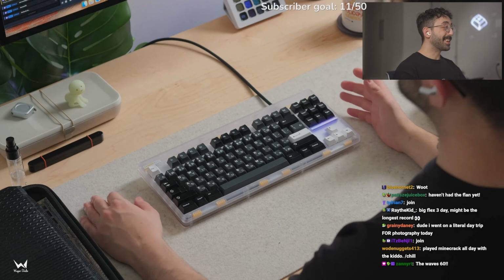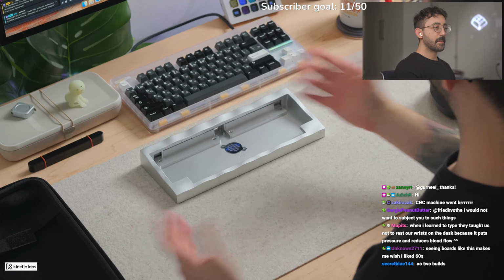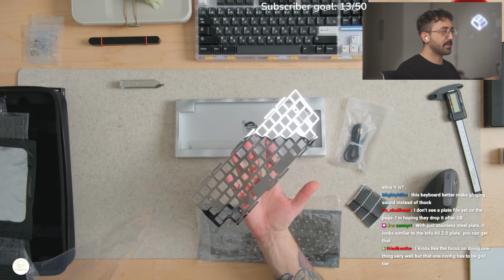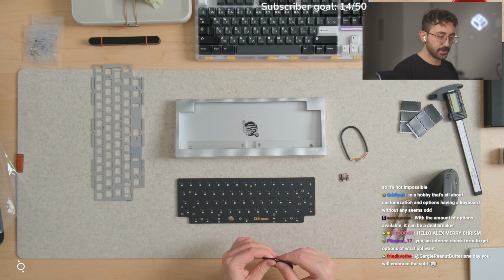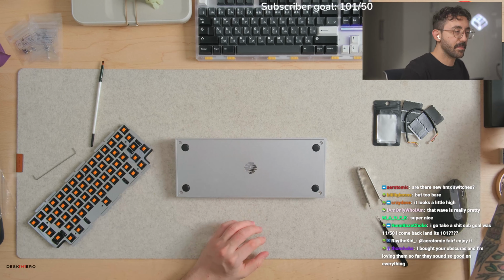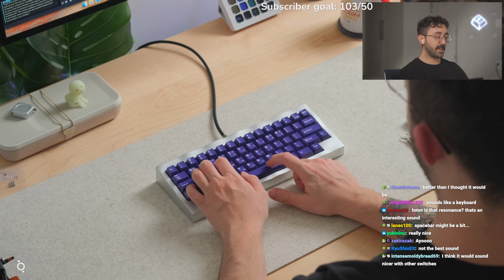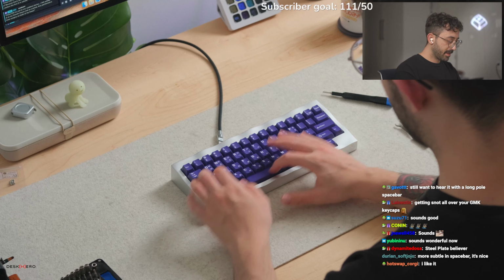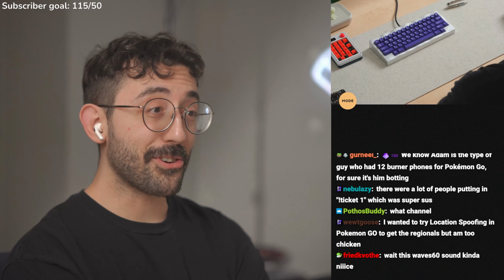This Keyboard Has Waves?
SOCIALS!